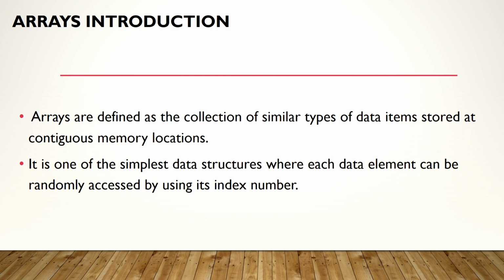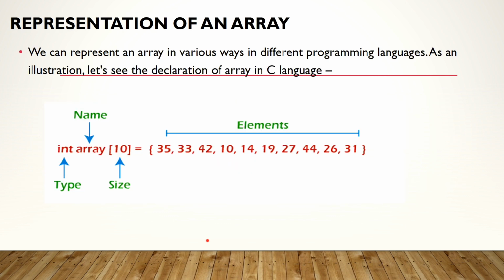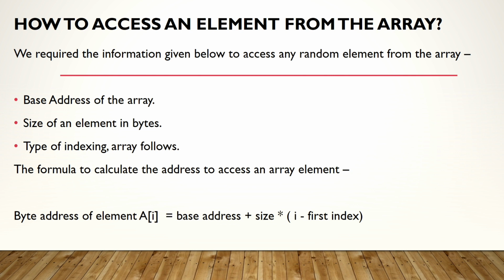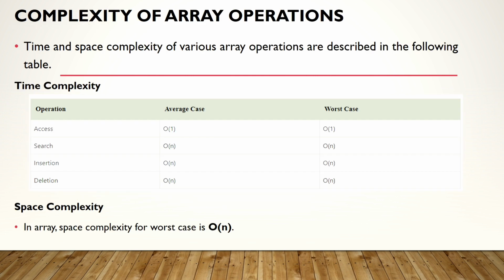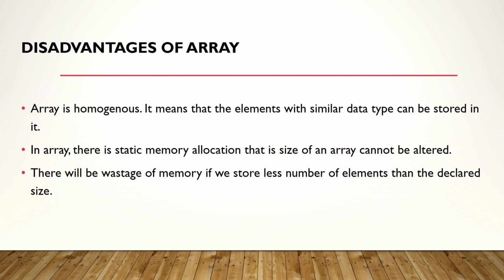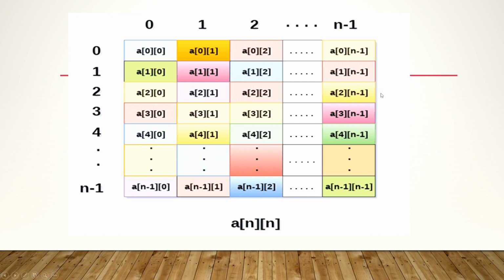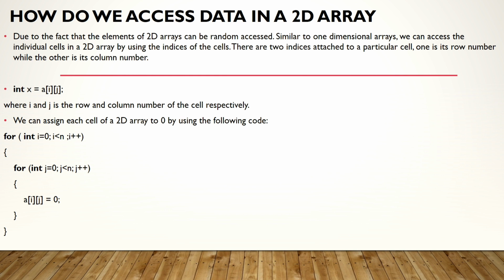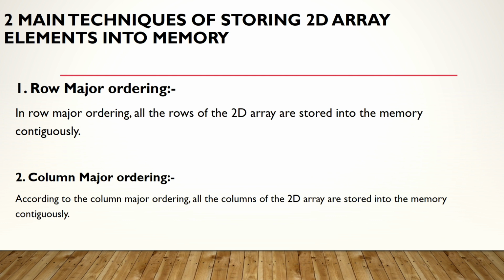Data Structure Part 15 :- Array And 2D Array